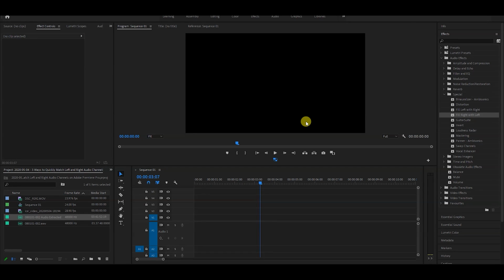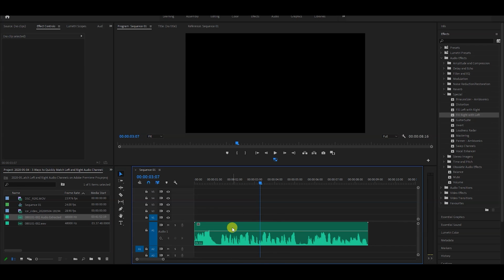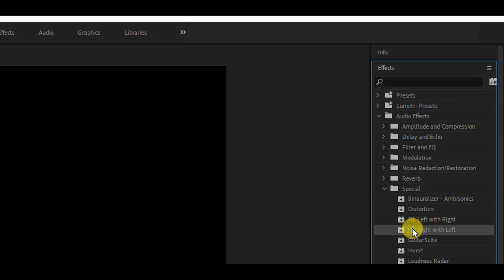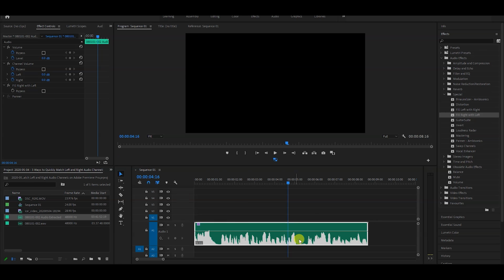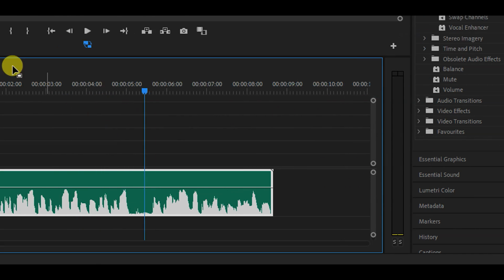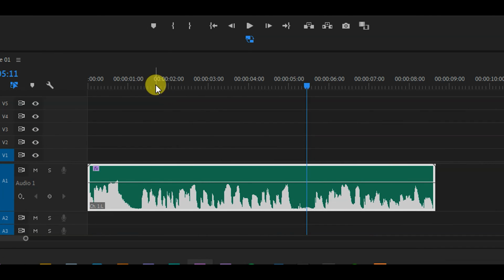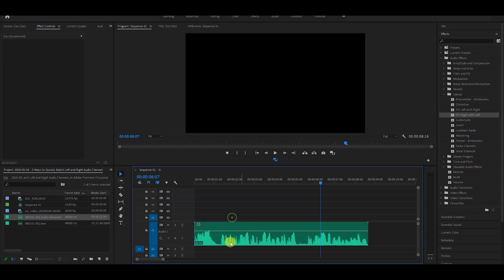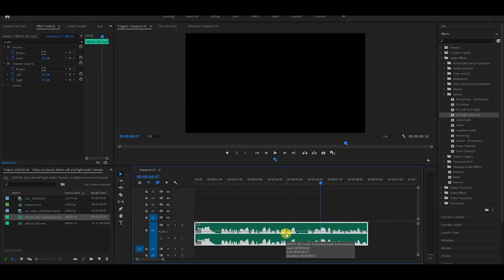2 Ways to Convert Mono Audio to Stereo in Adobe Premiere Pro 2020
2 Ways to Convert Mono Audio to Stereo in Adobe Premiere Pro 2020

2 Ways to Convert Mono Audio to Stereo in Adobe Premiere Pro 2020